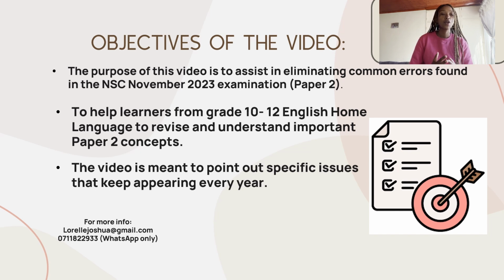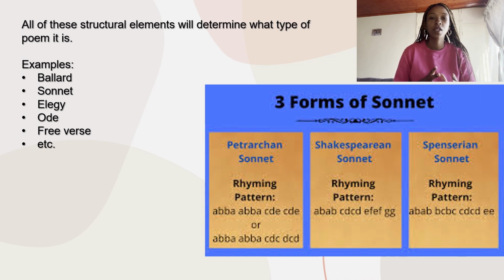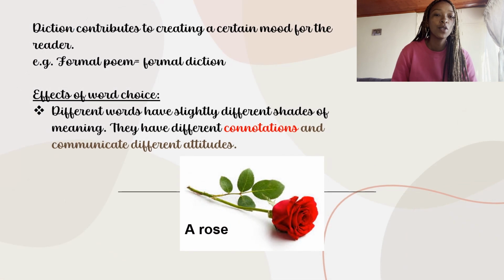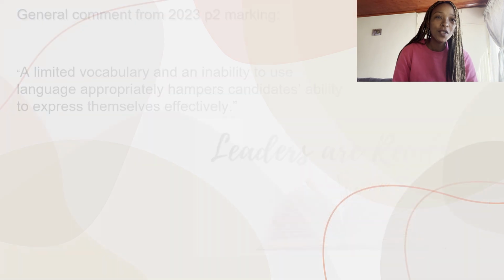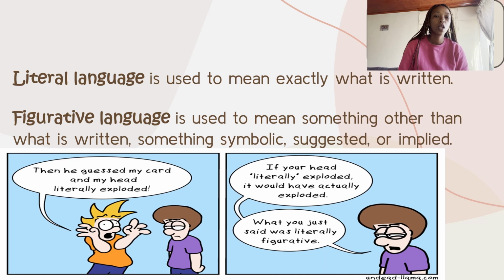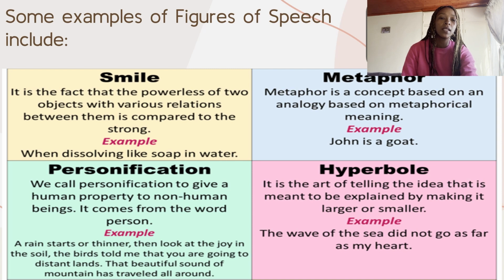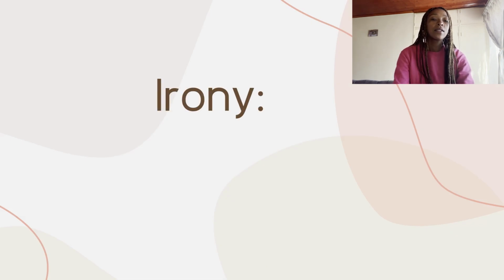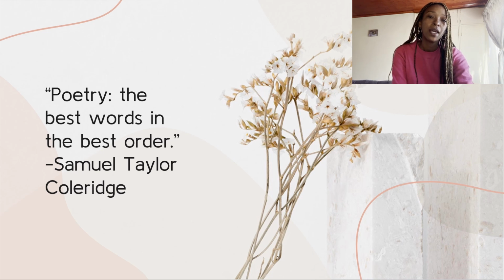poetry terms for high school students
English Home Language. These Poetry concepts are important for analyzing poetry in all paper 2 examinations.
This video covers concepts that learners in grade 10-12 should master. These include: Structure , style, diction, imagery, tone, mood, theme and irony.